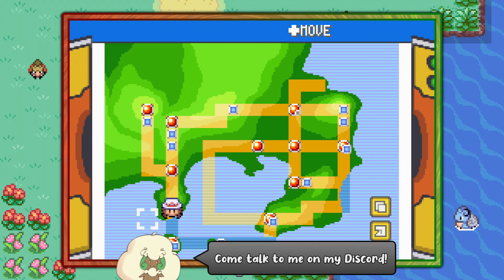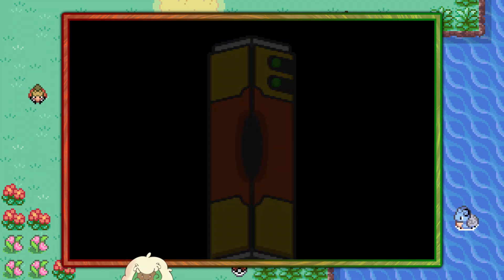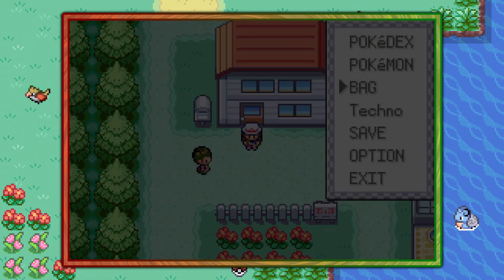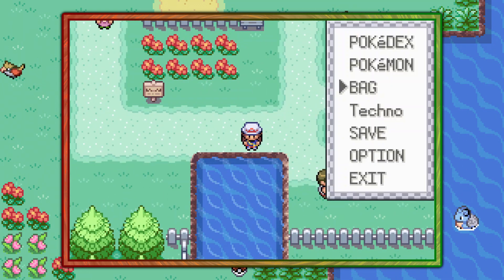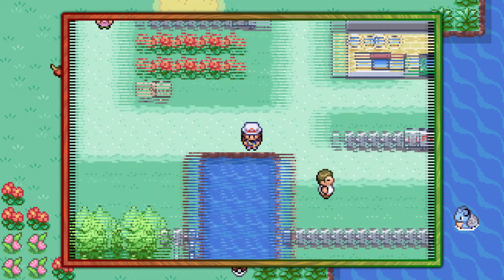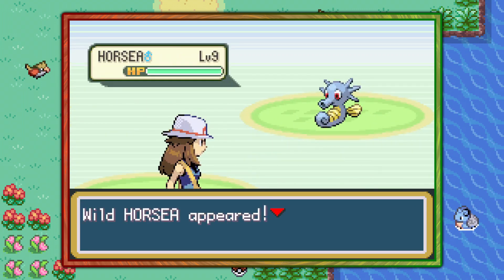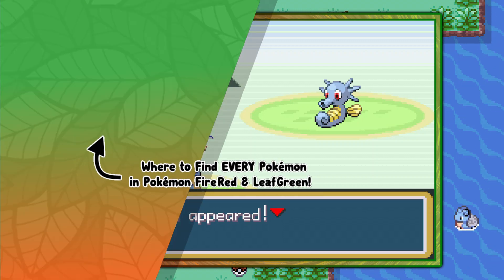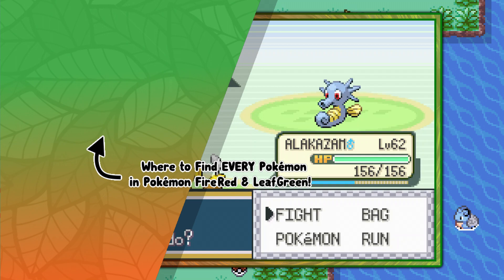How to Catch Horsea - Pokémon FireRed & LeafGreen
This video shows where to find Horsea in Pokémon FireRed & LeafGreen.